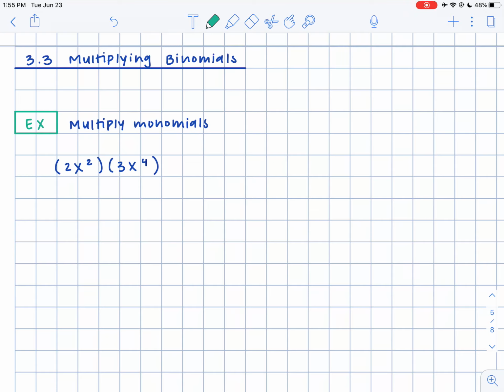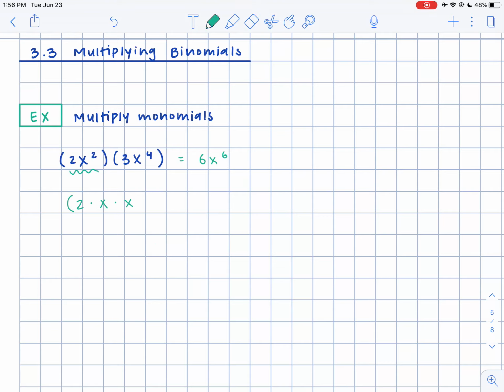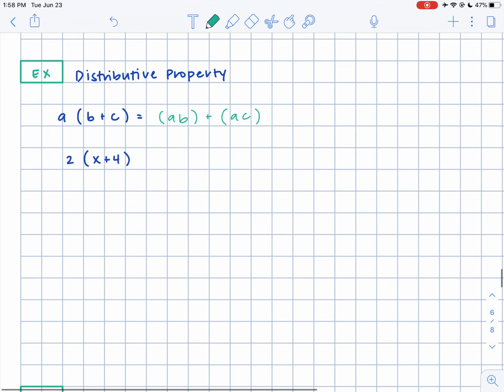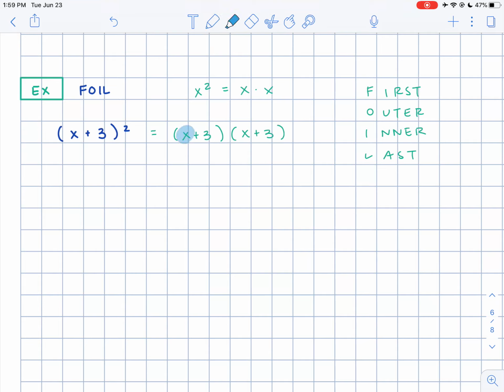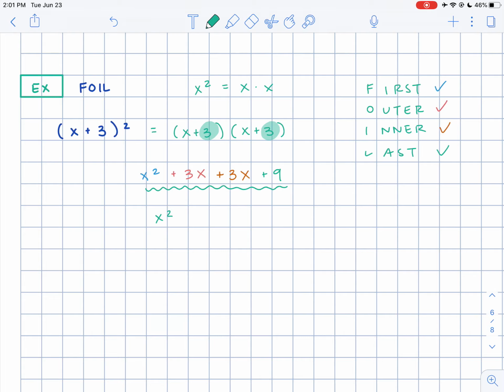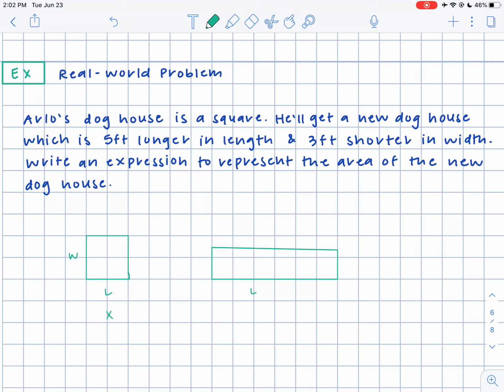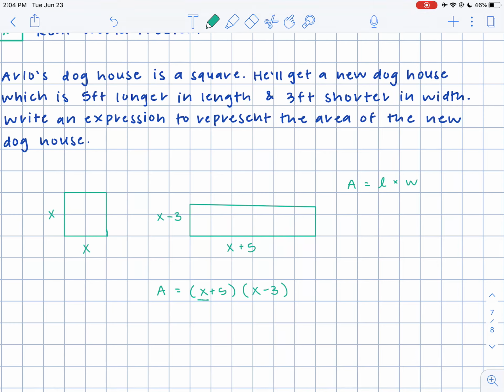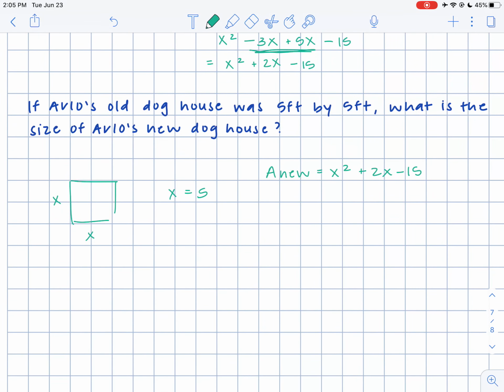A.3.3 Multiplying Binomials